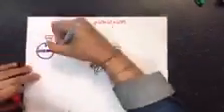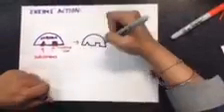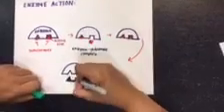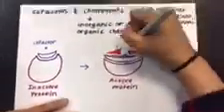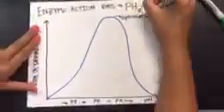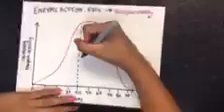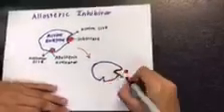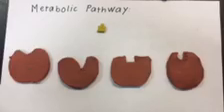Enzyme Movie!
Here is our video on Enzyme Action, enjoy!